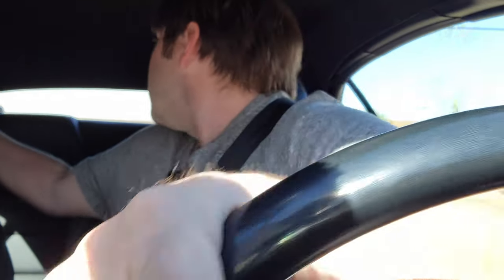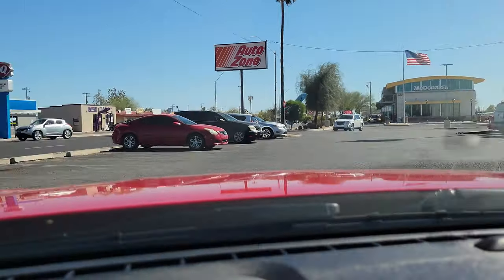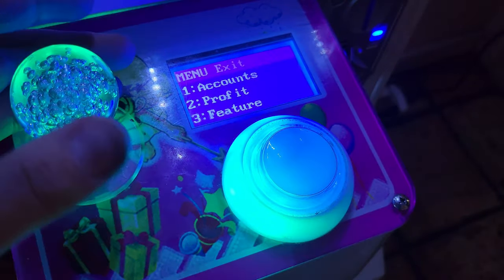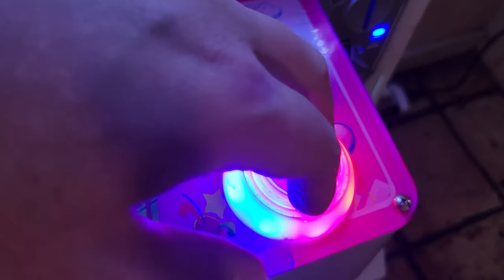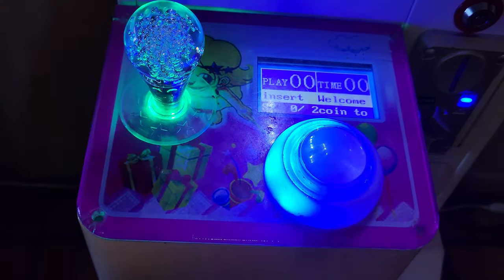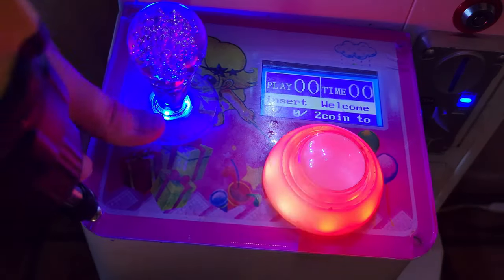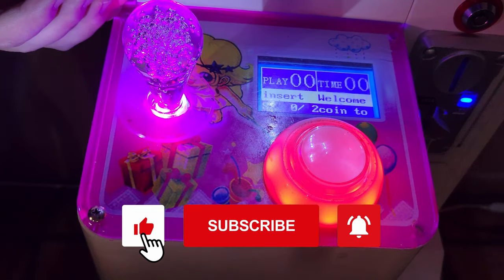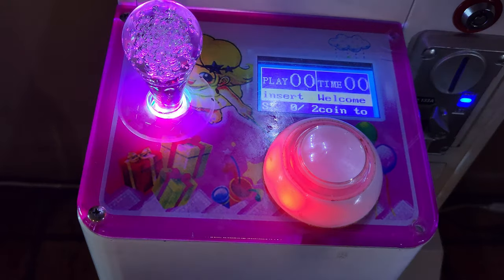How to turn off the music on a claw machine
Charity:
American Association For Lost Children, Inc.

this is just to help save my viewers some money so enjoy =)